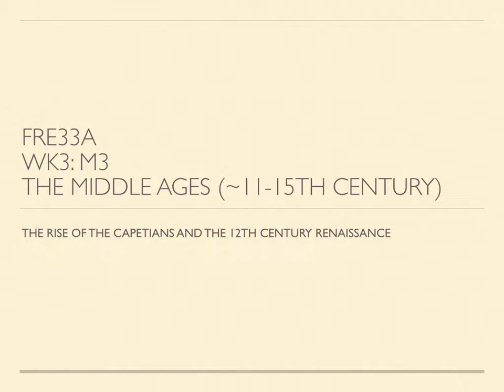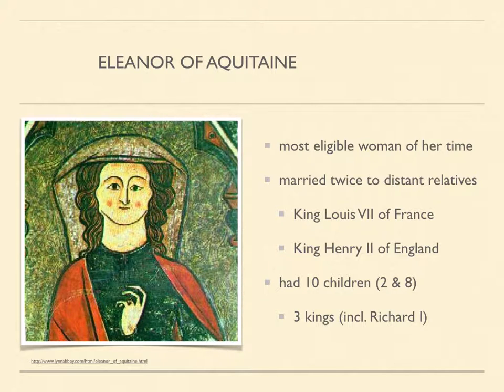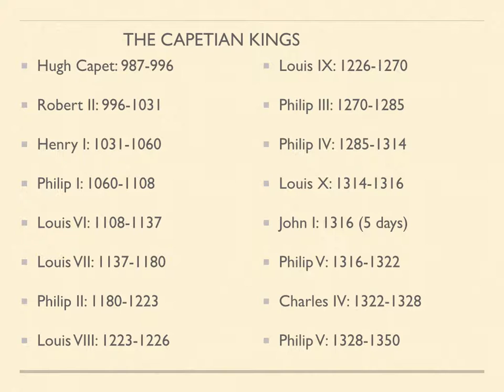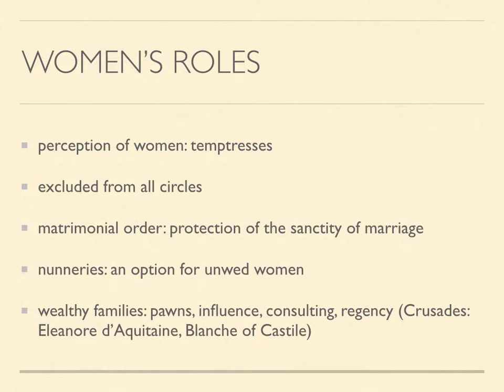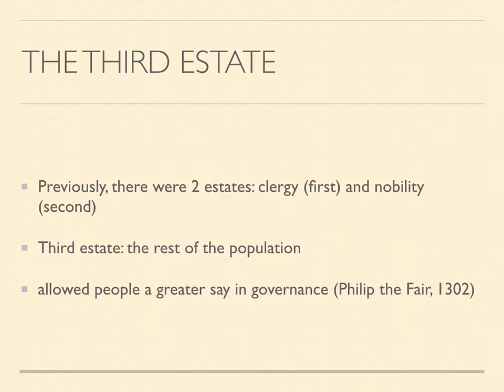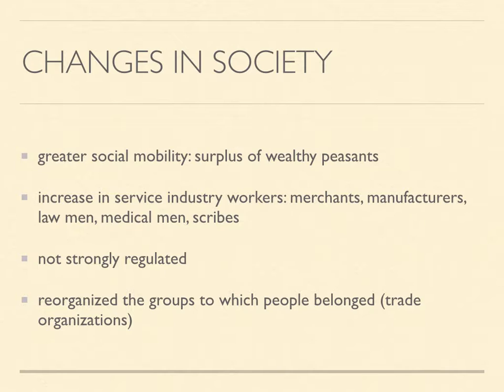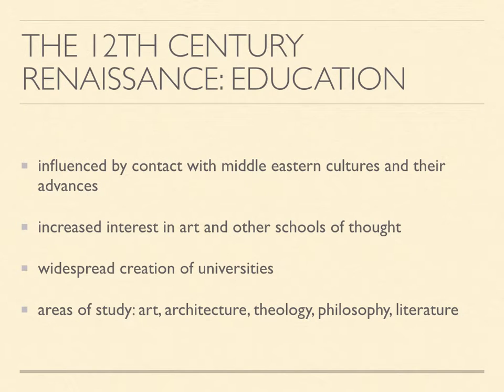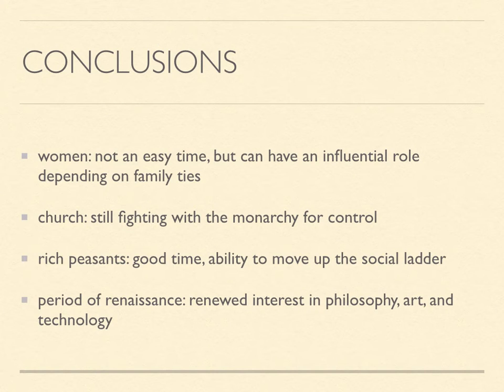MSMU FRE33A WK3